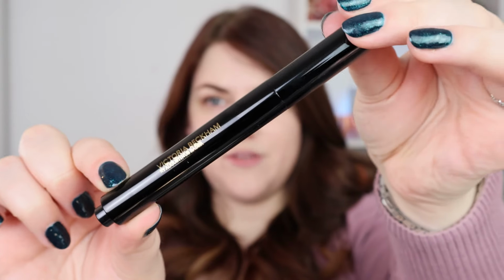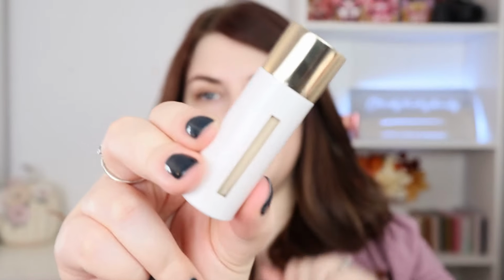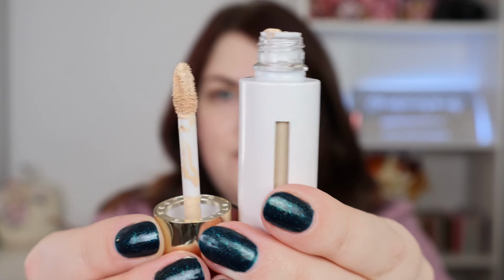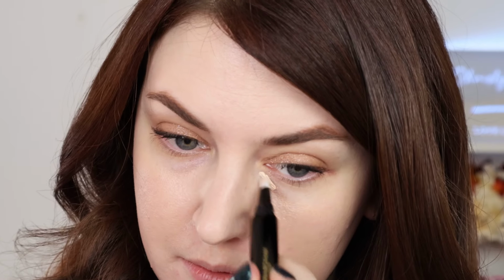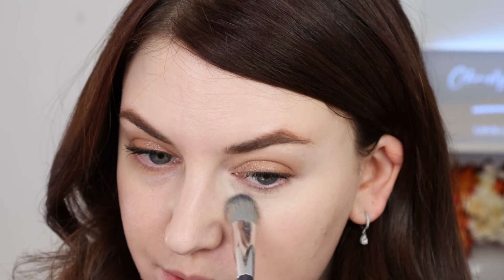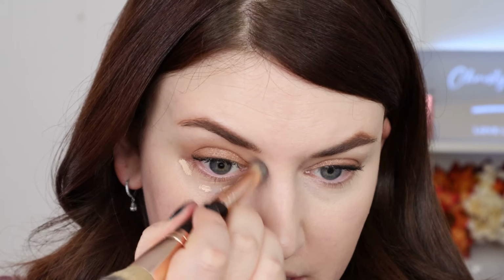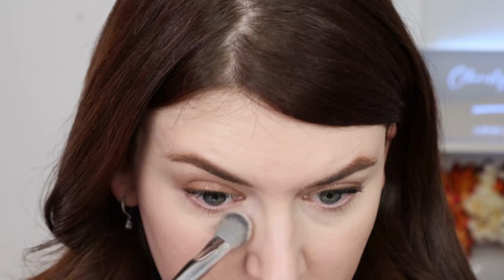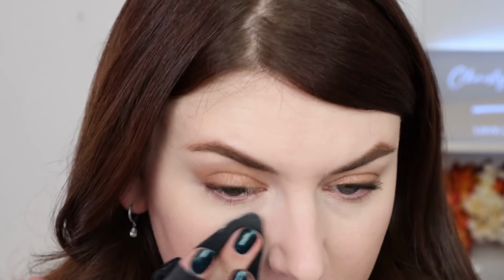VICTORIA BECKHAM CONCEALER PEN v. WESTMAN ATELIER VITAL SKINCARE CONCEALER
On me:
Fenty Beauty Eaze Drop Stick Blur + Smooth Tint Stick Foundation - Shade 2
Urban Decay Moondust - Space Cowboy
Givenchy Prisme Libre Powder - Shade 2

Alter Ego:    Code: CHRISTY to save 10%
City Beauty: CHRISTYCB15